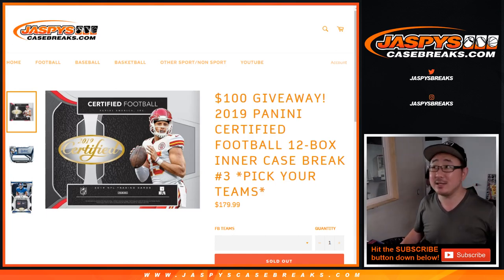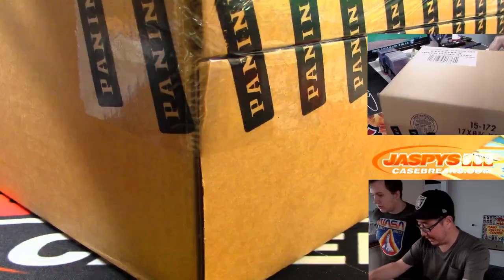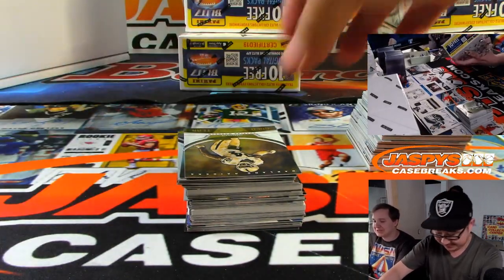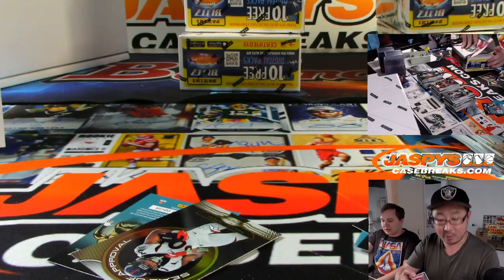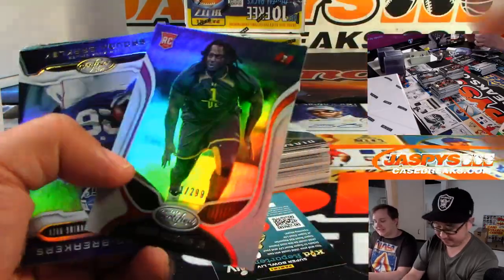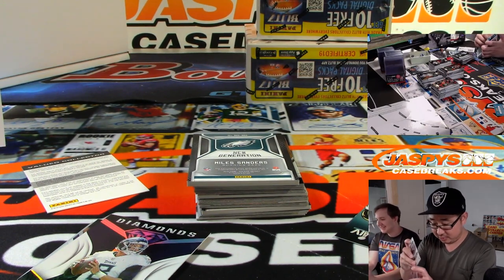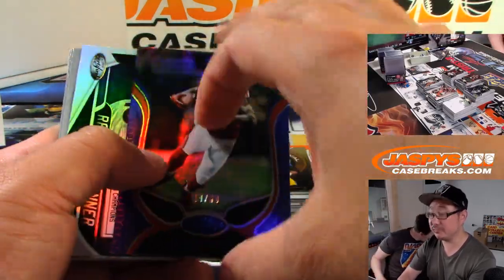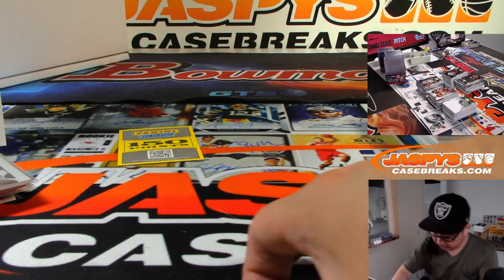W, 07/24/19 || 12Box PYT #3 || 2019 Panini CERTIFIED Football (NFL)